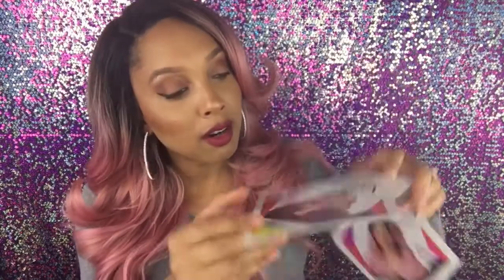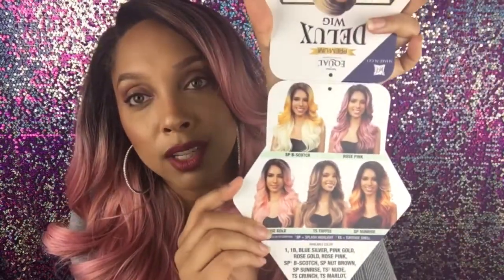Cotton Candy Pink Hair Wig! Short or Long?! Freetress Delux Misty